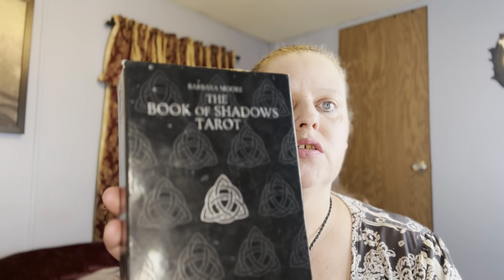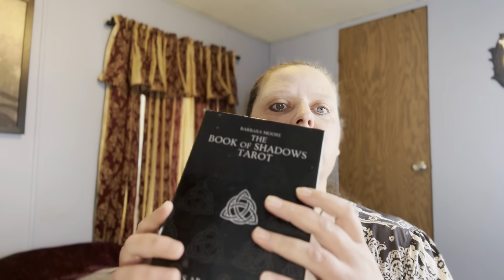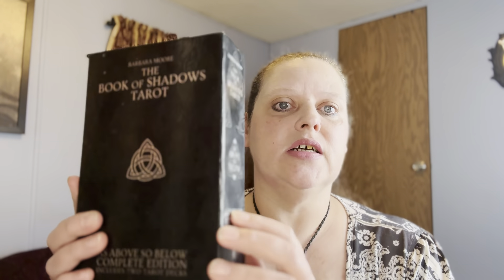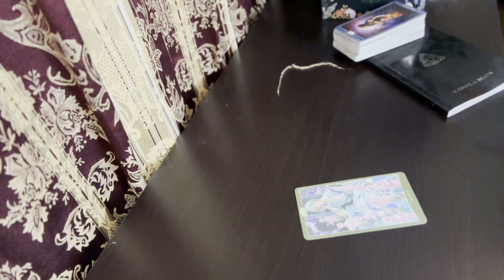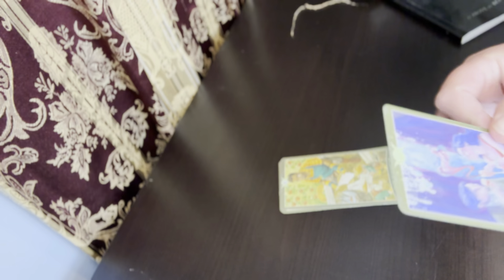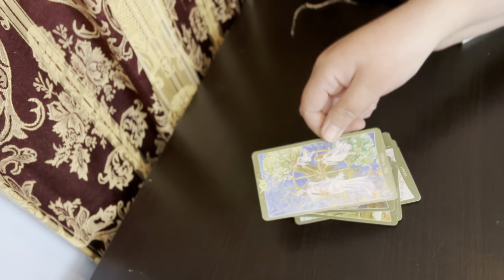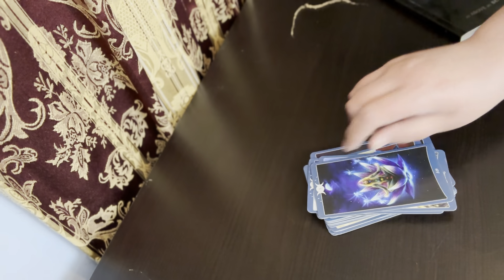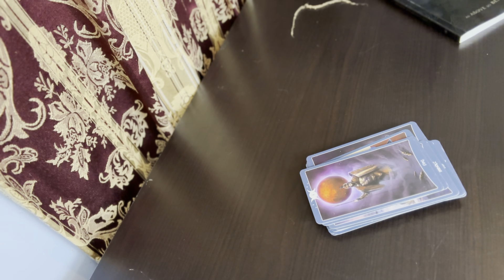The Book of Shadows Tarot Decks Review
Amazon storefront

I love this deck. I have had it for a few years, and it has held up beautifully. The box is great for storing the cards and has a magnetic closure.

I use these decks every day, so they hold up to continuous shuffling and use. If you want a beautiful deck with easy to connect with the energies of the images, then this deck is perfect.

It comes with two decks one is the as-above deck and the other one is the so-below deck. Using these decks together in a tarot reading allows you to bring in both energies and adds much more clarity to your reading.

Make sure you click the link above and go to my store to get these cards.

The links are in my profile and on the banner on my page. But you can also click on the links below to go directly to my pages.